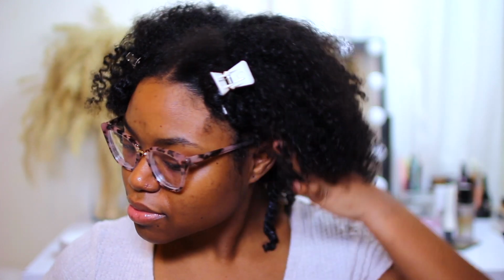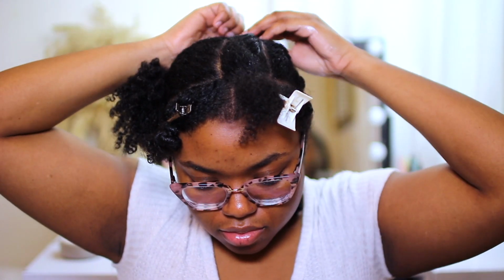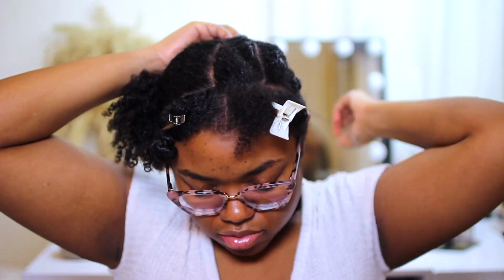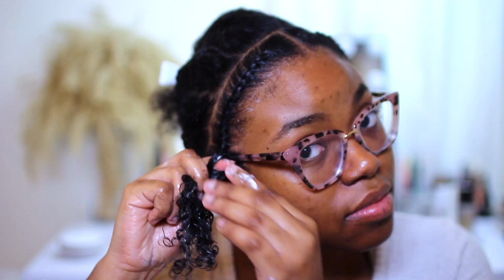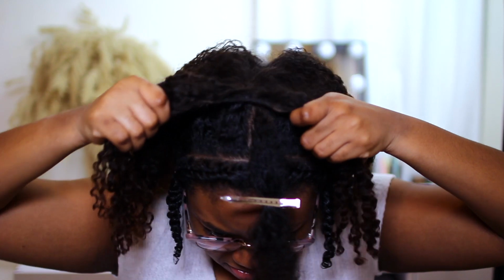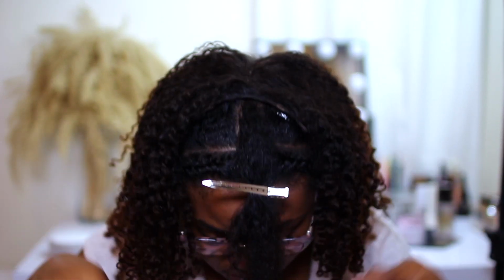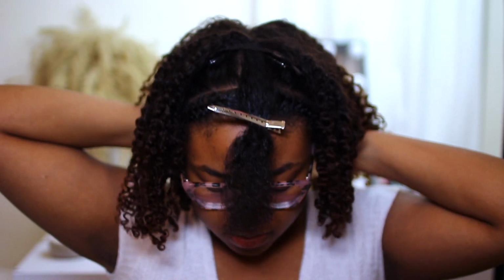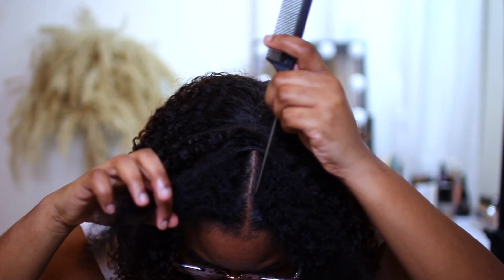BEGINNER FRIENDLY Ginger Wig Install | To All My Black Girls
Discover our Kinky Curls U-Part Wig, Add our Colour Service to your basket for in-house wig colouring.

We are To All My Black Girls. A UK Black-Owned brand, 100% dedicated to the needs of black women. We specialise in the highest quality natural textured hair extensions that are designed to blend well with African, Caribbean and mixed hair types. Our aim is to uplift and empower black women through our products and services.